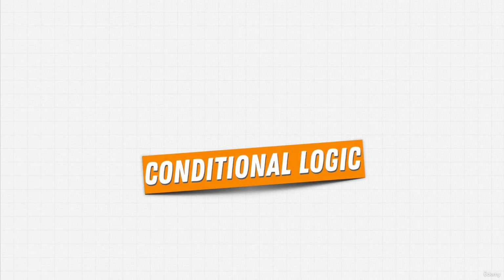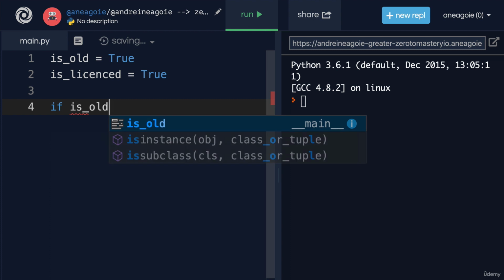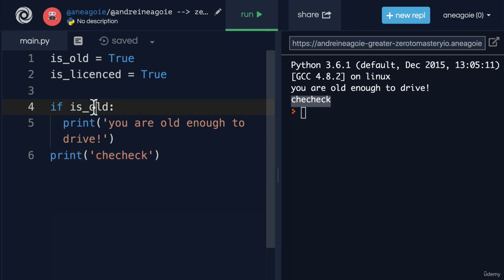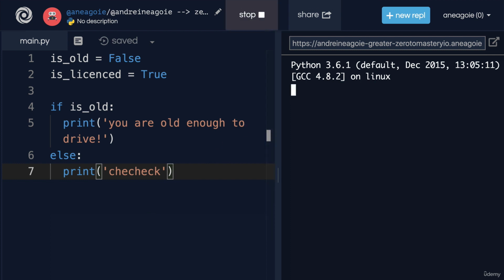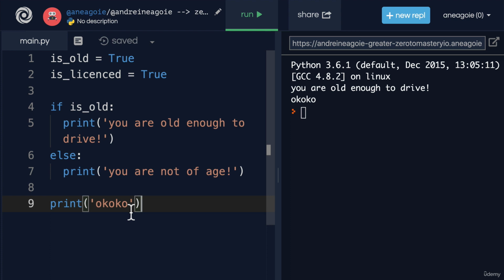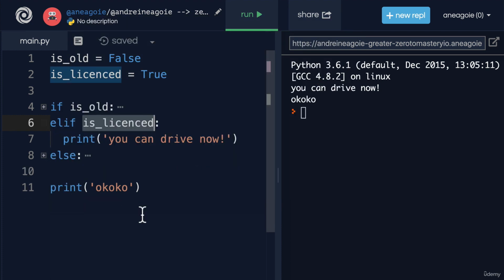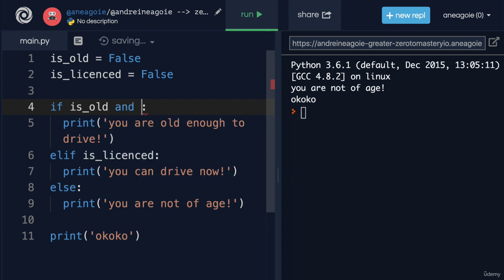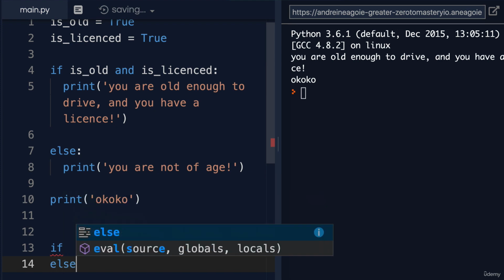*New* Python Full Course 2023 - Conditional Logic